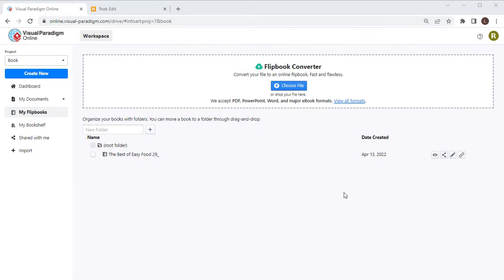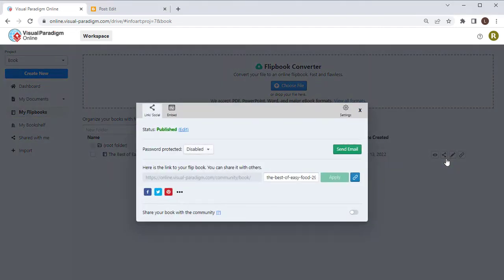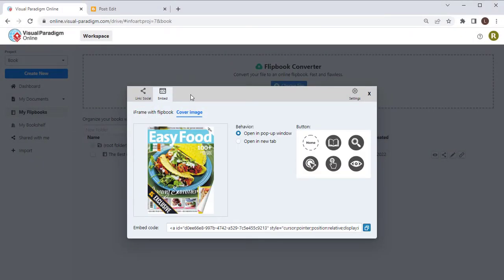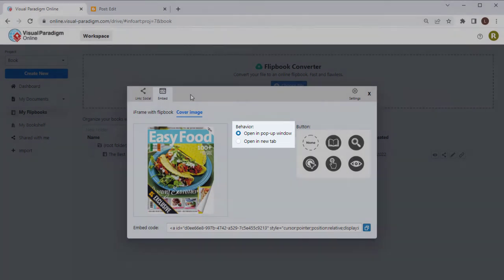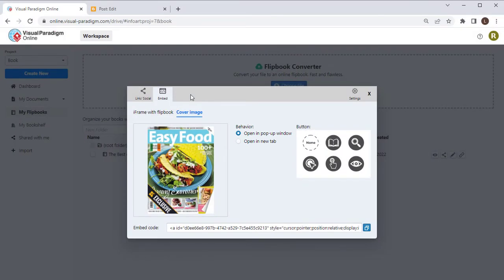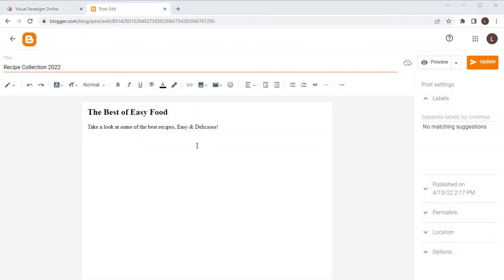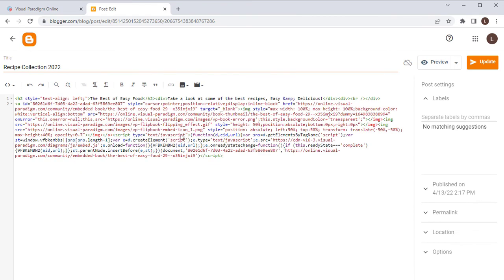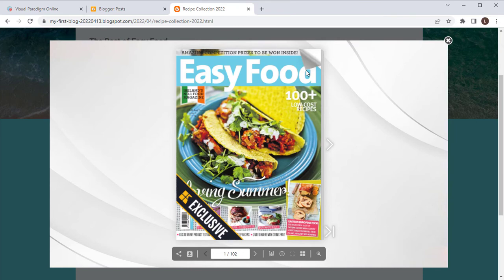How to Add a Flipbook in Blogger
Displaying a flipbook in your post is much more interesting than displaying a PDF document, isn't it? Now you can convert a PDF document into a flip book by using flipbook maker , and then embed the book into Blogger. When the thumbnail of the book is clicked, a pop-up window will show the flipbook. In this video, you can see how to do this.